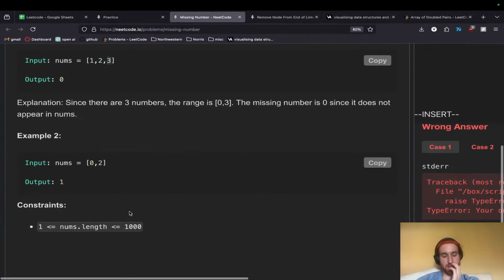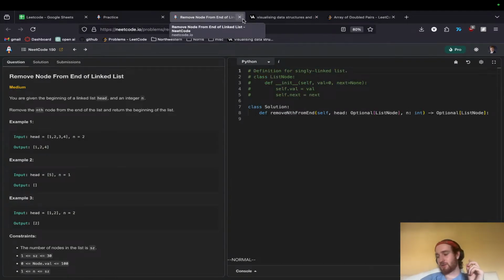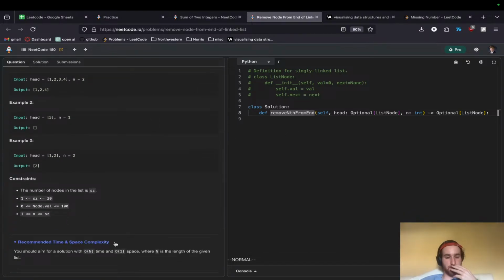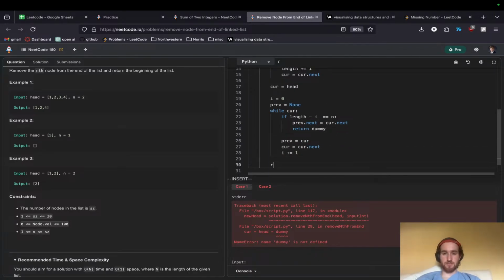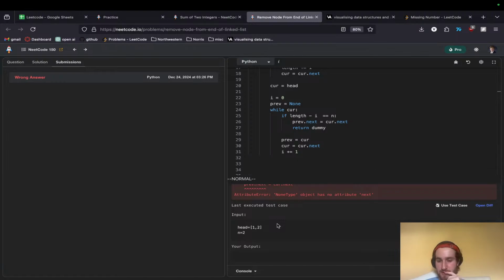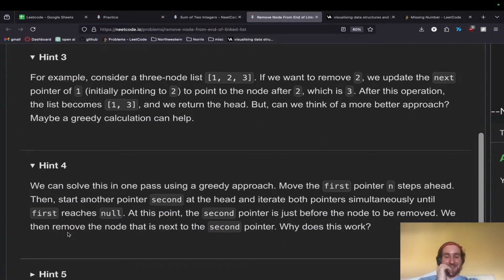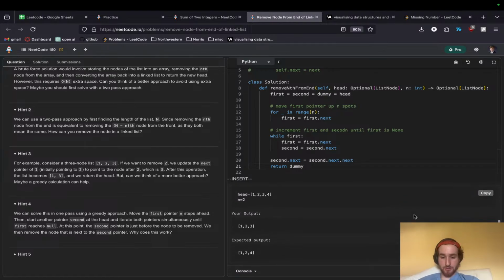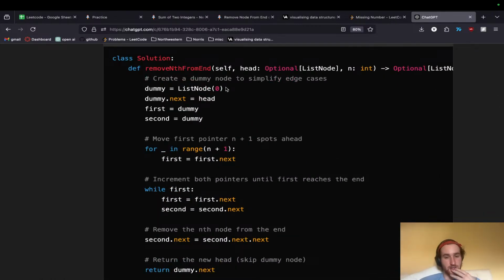Coding everyday until I get a job #09 (part 2/3)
leetcode then forcing myself to write some frontend for nufood.me :P

hopefully not crashing stream on the scuffed setup again